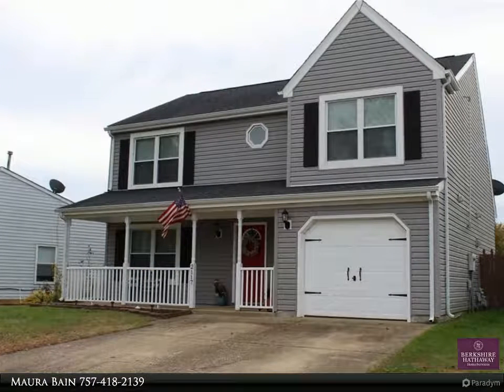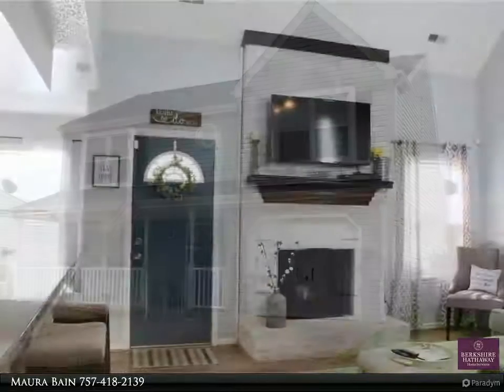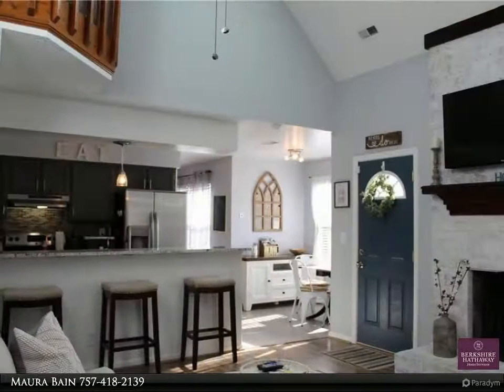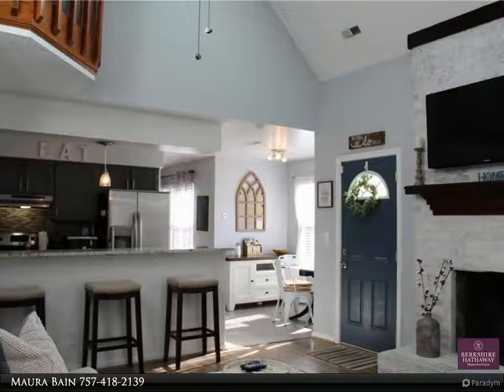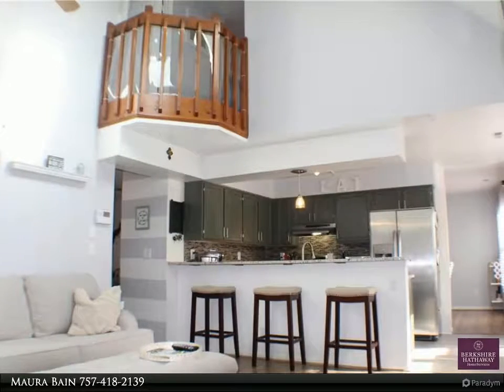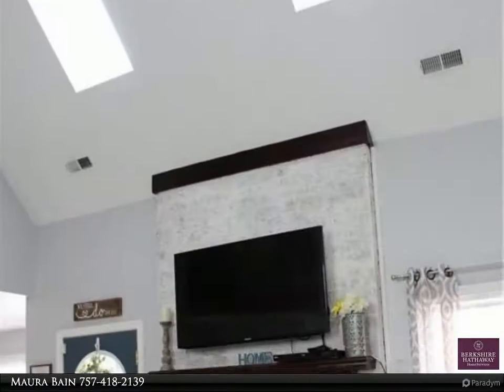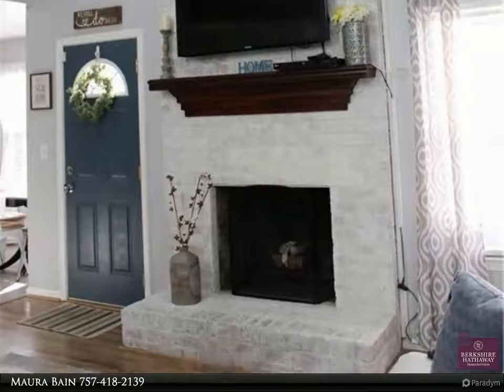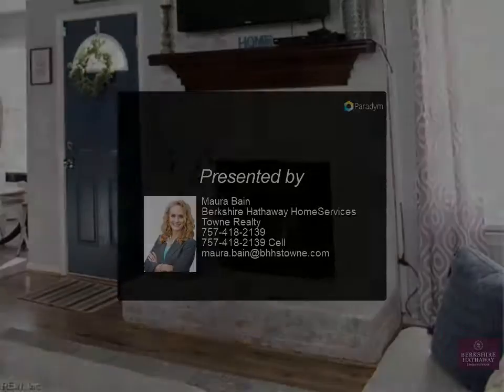Homes for Sale - 2117 Marymount Arch, Virginia Beach, VA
Beautifully updated home in the desirable Alexandria neighborhood. In beautiful condition. Updates 2018-new granite & new sink as well as toilets. 2017-new ceramic tile in kitchen & bathrooms, new back door. 2016-new HVAC, hardwood floors, lighting and windows. Stainless steel appliances in kitchen. Cozy up to the fireplace on chilly winter evenings in the family room with cathedral ceilings. Home located on cul-de-sac and has a fenced backyard great for the children and pets. There is even a neighborhood park just a few blocks away. Front porch to hang out on while the kids play in the court, and there is also a back porch & shed for storage. Great location, great neighborhood, great schools. Spend the New Year in your New Home!

Maura Bain
Berkshire Hathaway HomeServices Towne Realty